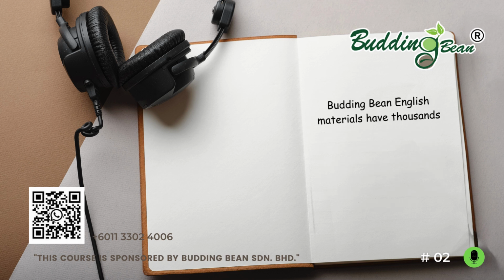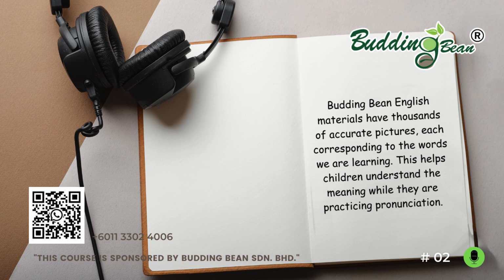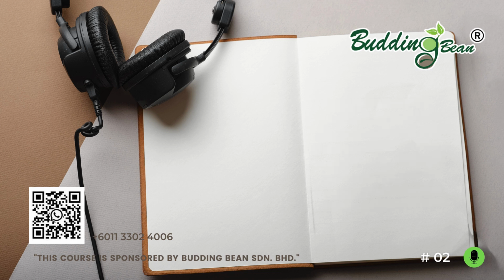"Immersion Phonics, ep.02" - Hannah (Lecturer) Budding Bean Public Lecture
Budding Bean has revolutionized traditional language learning techniques with an advanced system known as the Four-Stage Learning Progression Approach (4SLPA). It is the most effective course of this century, aligned with children's cognition and second language acquisition theories. It aids in the cognitive development of children in learning languages. These two factors are crucial in supporting language learning for children.
Let’s make a change together